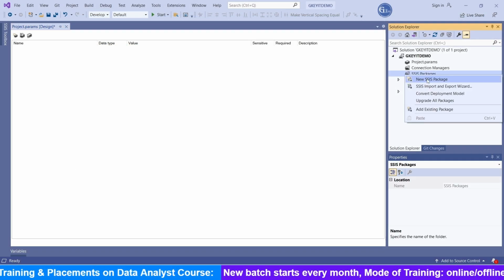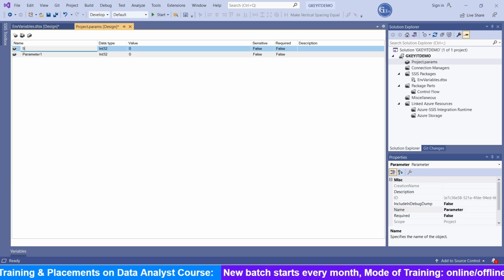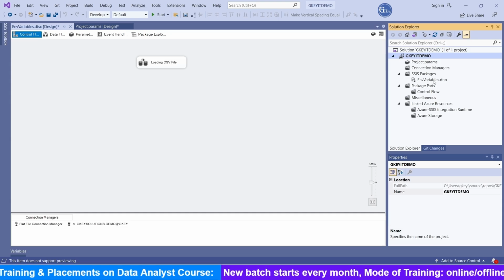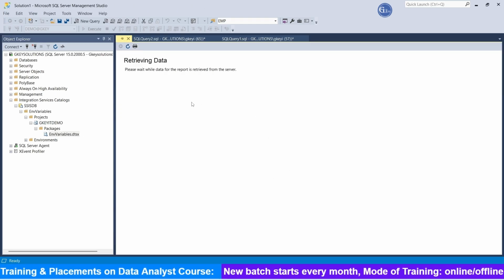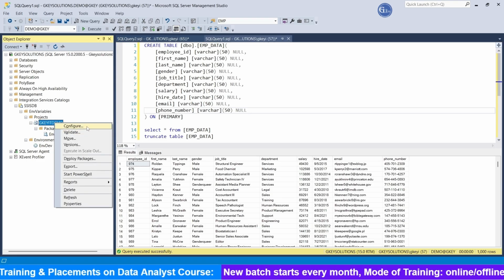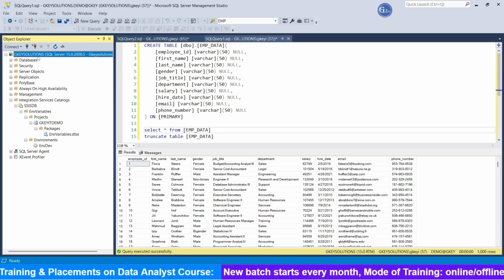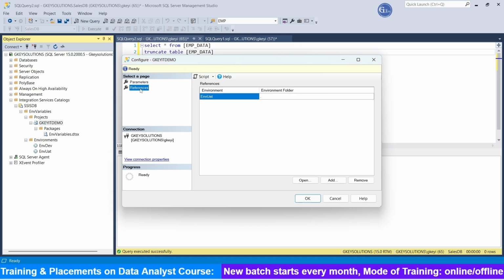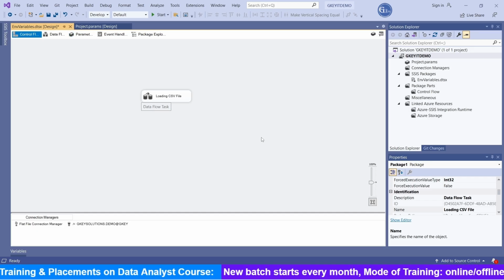Part-67: What are Environment Variables and how they use in Project Deployments in SSIS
• How Do Environment Variables Support SSIS Project Deployment?
• What Is the Purpose of Environment Variables in SSIS Deployment?
• How Are SSIS Environment Variables Mapped During Project Deployment?
• Describe Environment Variables in SSIS and How They Help in Deployment